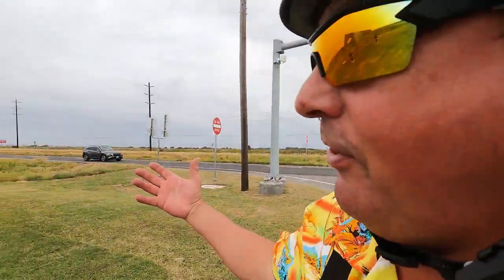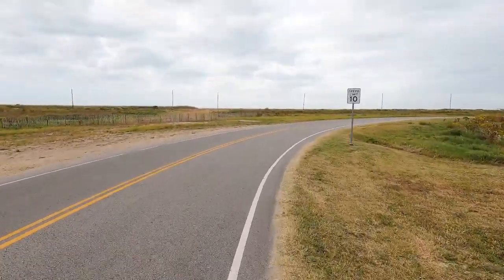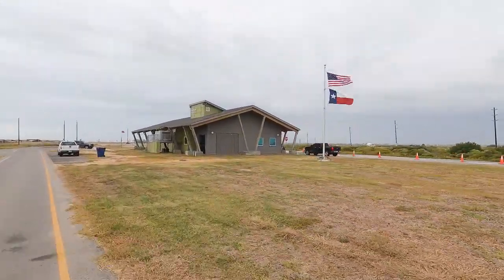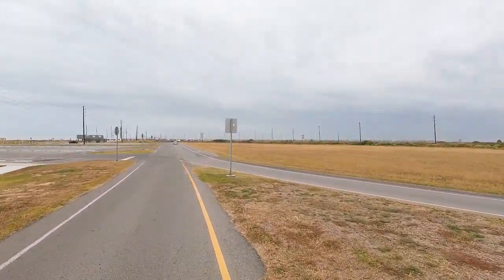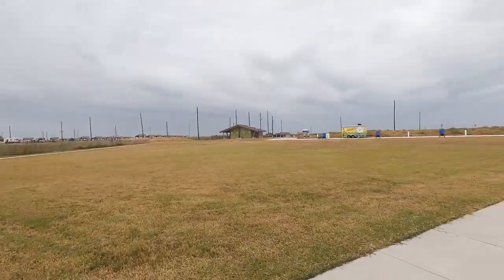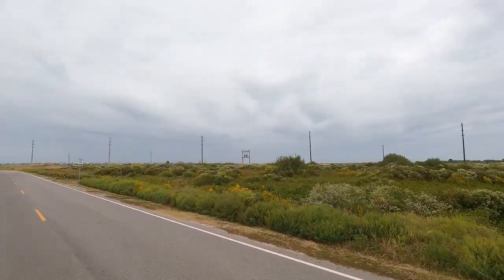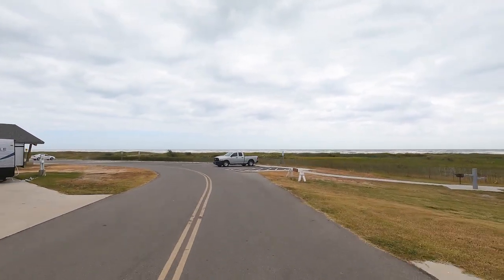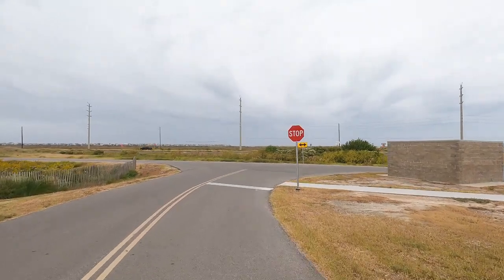The Official Virtual Scooter Tour Of The New Galveston Island State Park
At the beginning of winter 2022 I headed out to visit the newly renovated Galveston Island State Park. This was the very first Texas State Park where I combined mobility scooter and camera to create a virtual experience. The end result was rather disappointing but it was the beginning and that is what is important.
I have since created close to 1000 campground virtual tours and have refined my “formula” and now create use-able virtual tours so it was time for me to revisit Galveston Island State Park and do it the right way! In addition to that, the whole of Galveston Island State Parks was destroyed shortly after the first video and has just re-opened for campers. WOW! What a huge difference! On my last visit I was quite disappointed that it was even called a Texas State Park and had no desire to ever return. Now? I look forward to another visit when I can really have some fun! Come along with me on this virtual tour of the new and improved Galveston Island State Park.